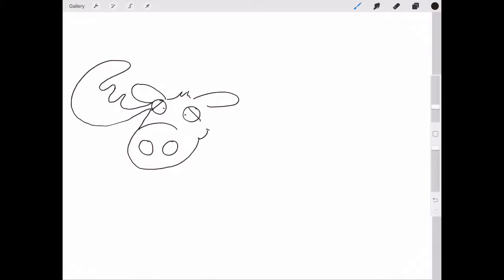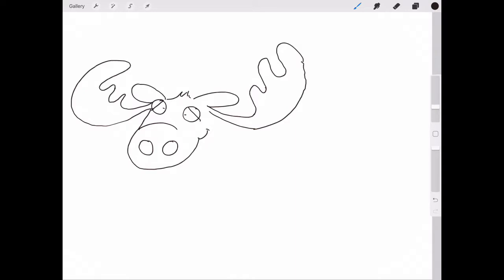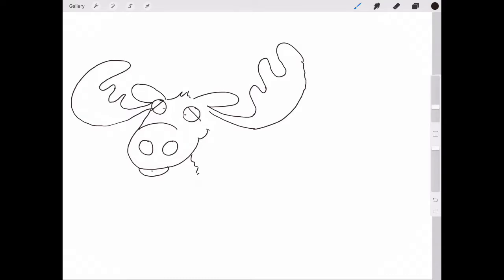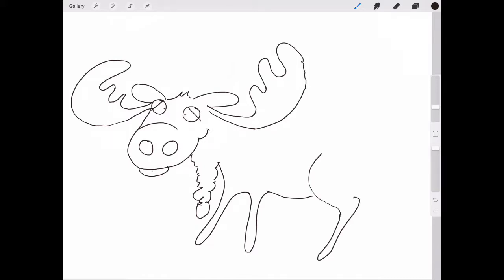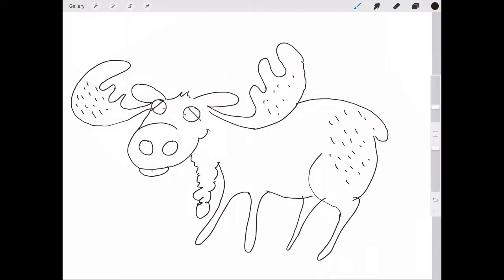Kids Art School How to Draw a Moose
A kids art lesson  on drawing a moose